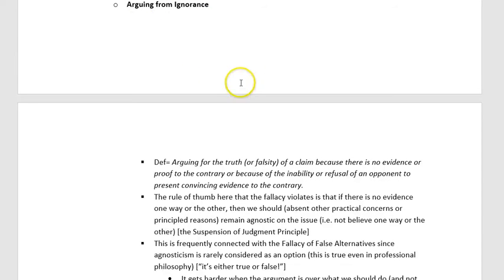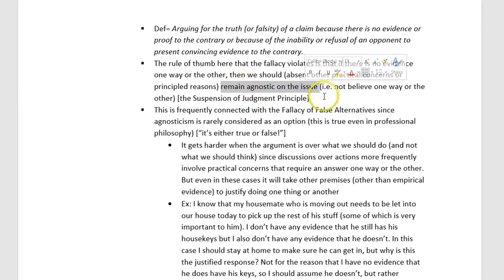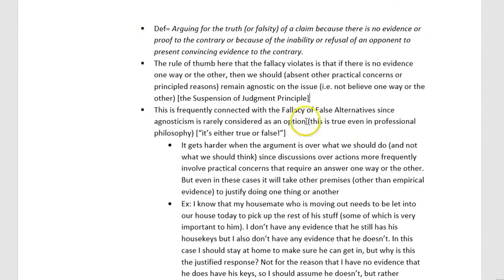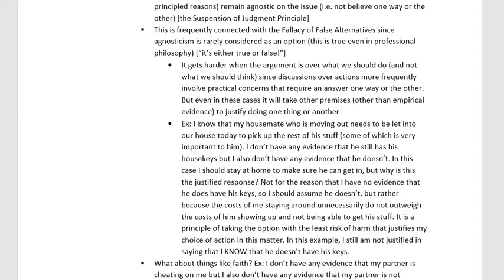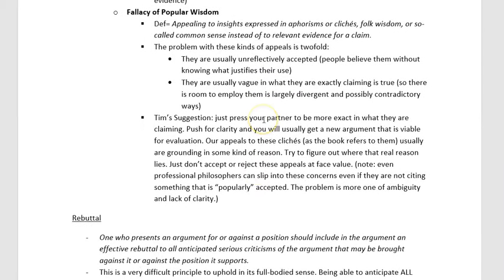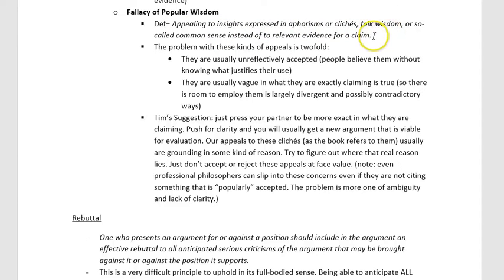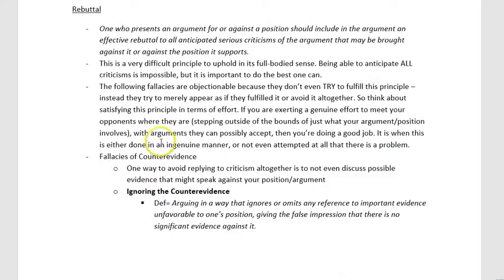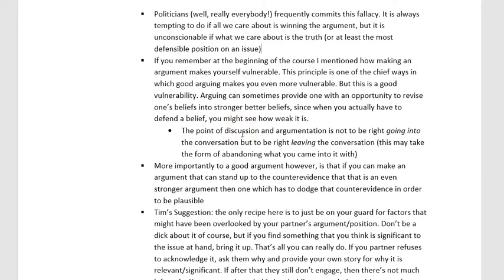Informal Fallacies Part 4